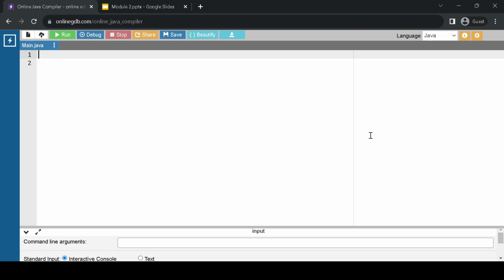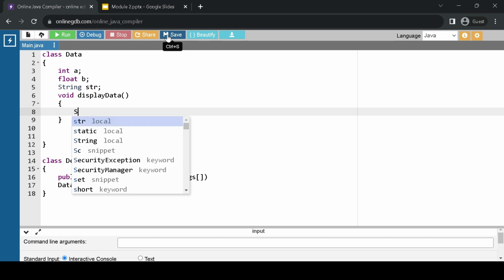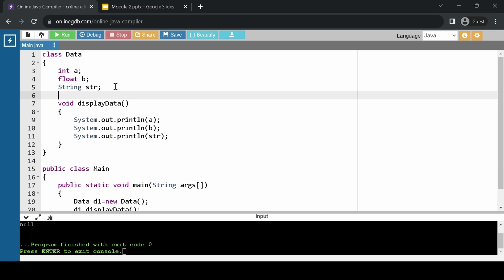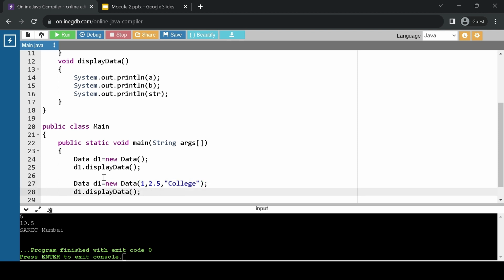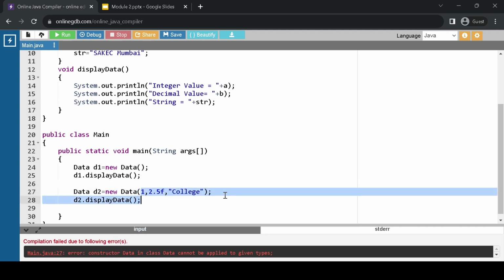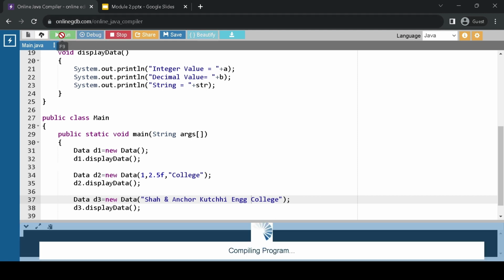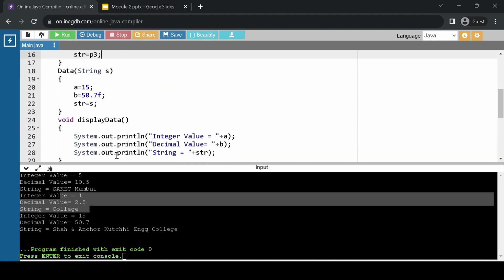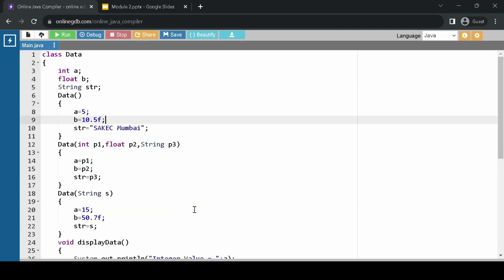Java Constructor Example